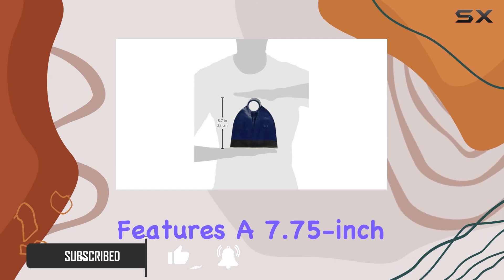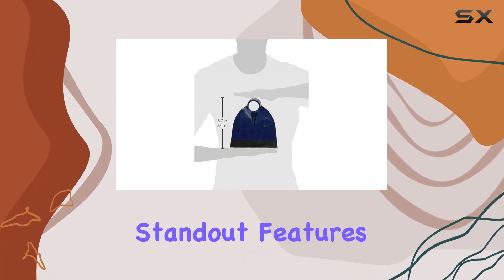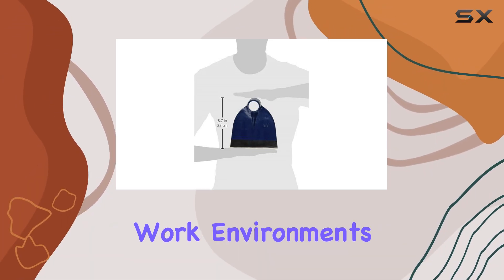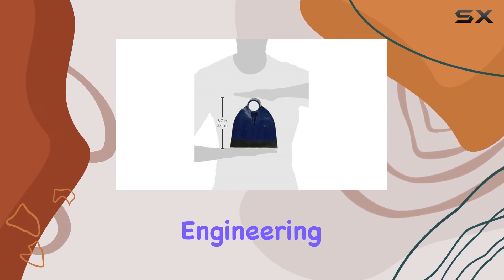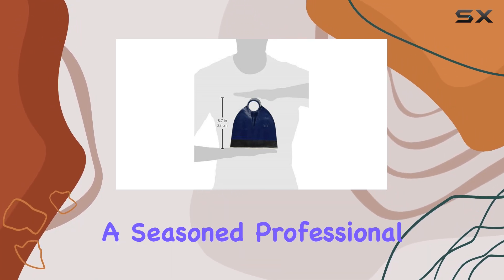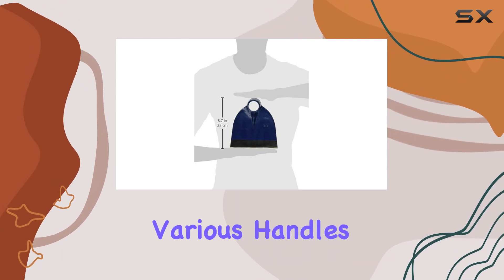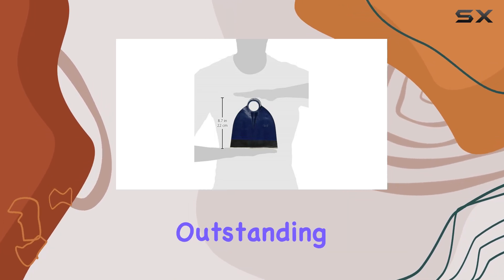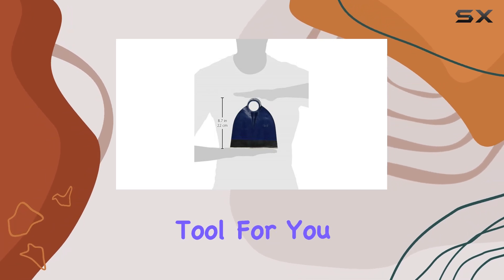Seymour 42802 Eye Hoe - The Best Tool for Tough Job Sites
0:00 Intro
0:06 Review

Things that we mentioned in this video:
Seymour 42802 Eye Hoe : B00178VHZG